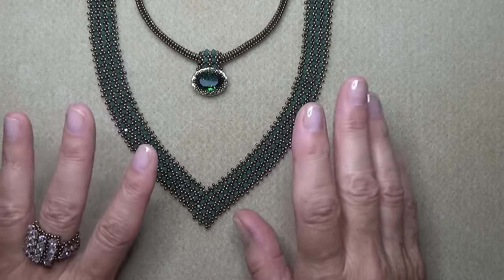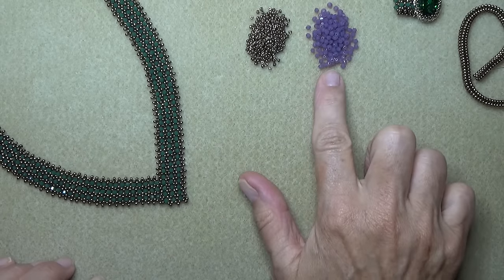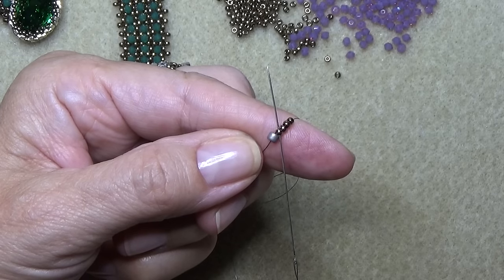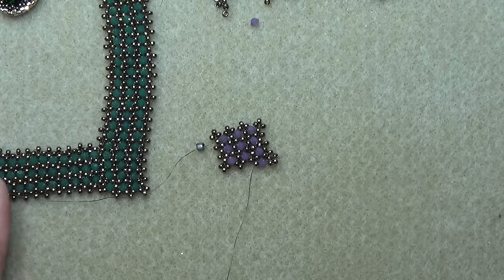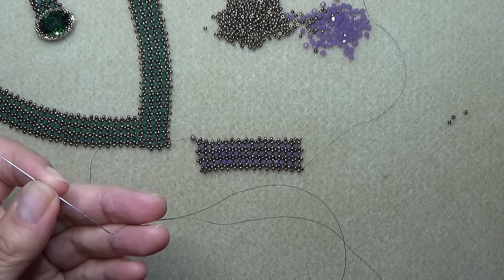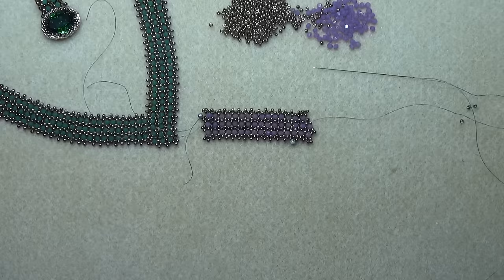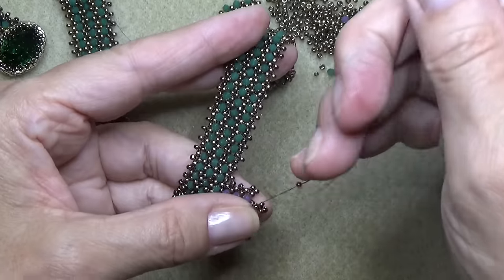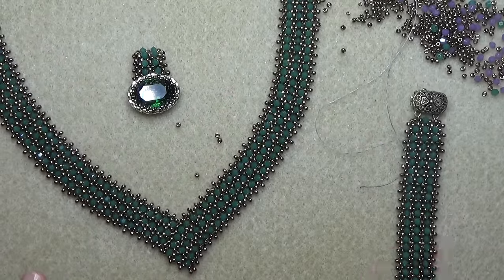"V" Bling Necklace - A Bronzepony Beaded Jewelry Design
Materials:
400+ Swarovski 3mm Bicones - Palace Green Opal or Cyclamen Opal (colors in video)
11/0 Miyuki Seed Beads - Dark Gold
2 Strand Box Clasp - 14x9mm
Size 11 Beading needle
6lb Fireline

My magnifying light (I have two). Makes beading so much easier! I never recommend any product I don't already own and love. Thank you!
Link to Brightech LightView PRO LED 2.25x Magnifying Glass Clamp Lamp

*Clamp on desk version (I own two)

*Floor version converts to desk lamp

Links to beads and bead websites:
This helps me continue to create quality content for free on my channel.  You can use them or not so no pressure =) Nor do you have to purchase if you use my link to look at the products.